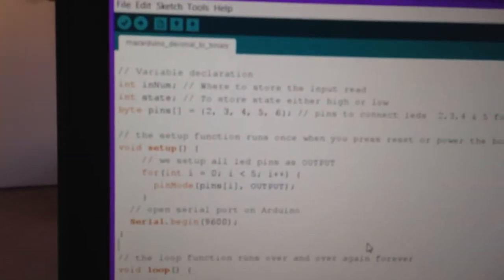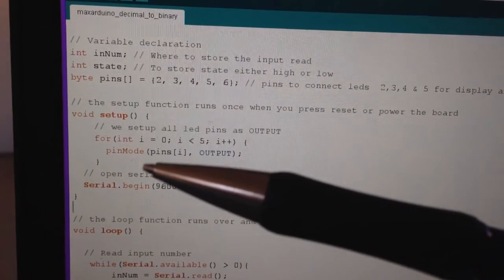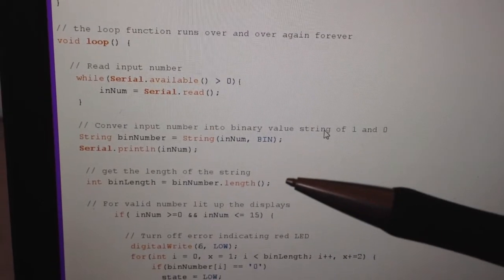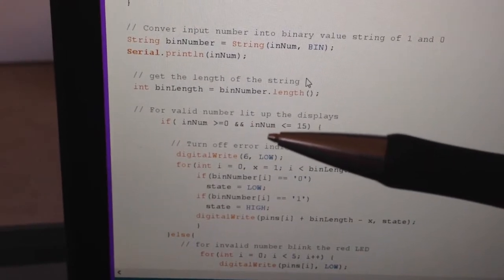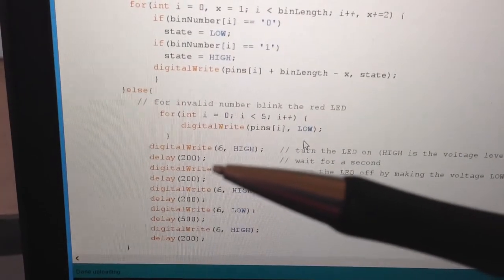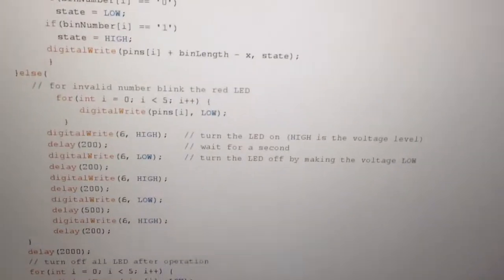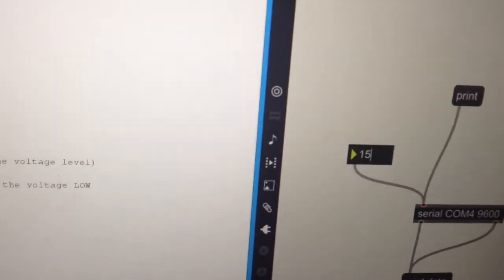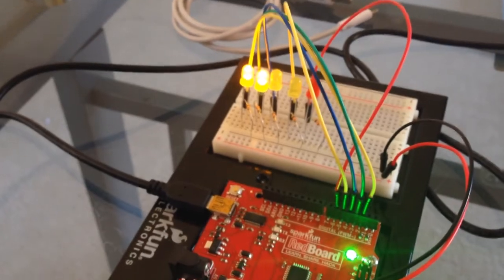Max/msp and arduino Project 01